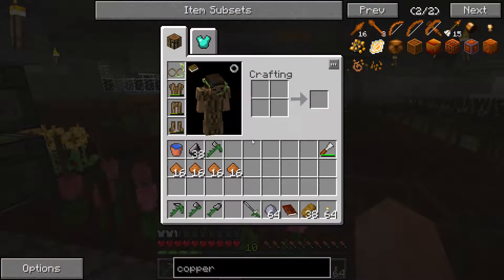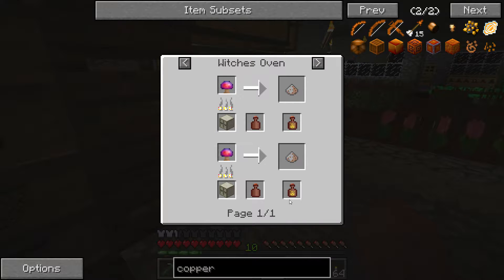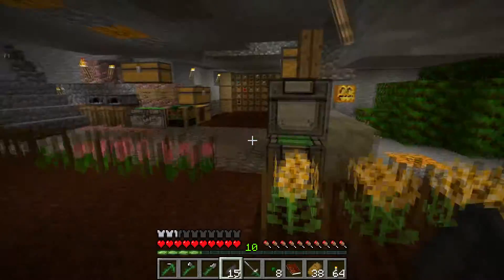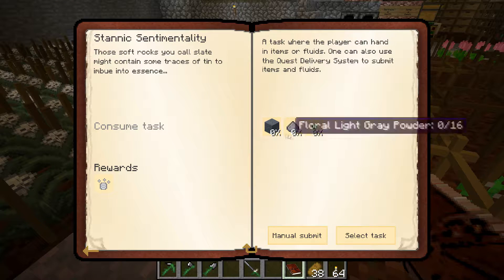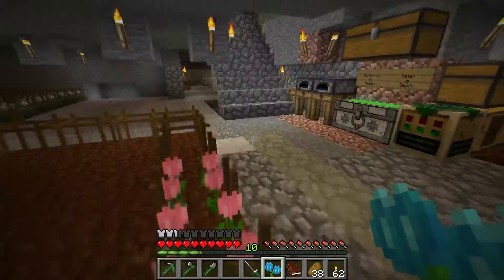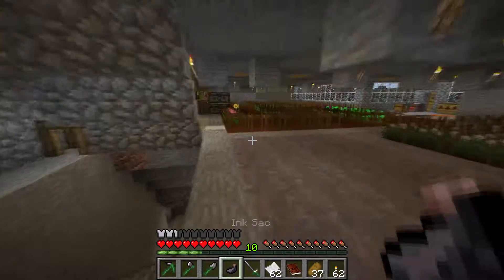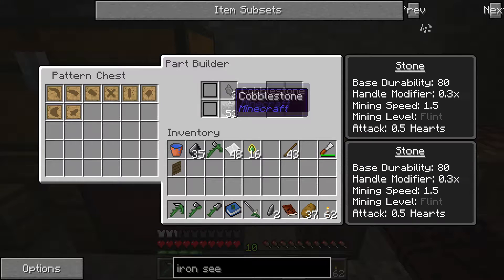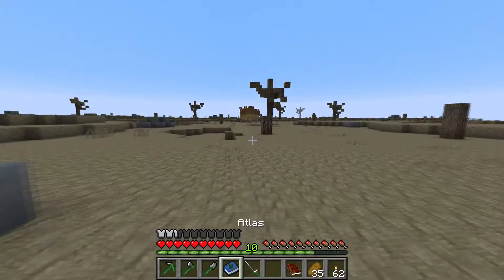Minecraft Regrowth - Essence of Copper & An Atlas! - S02E008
Have you ever wondered what it would be like to wake up and find the world ruined? The Regrowth mod pack lets us find out!

Not quite enough time to make the Copper Seeds, but we can get most of the Essence made!

FTB Launcher Pack Code: Regrowth